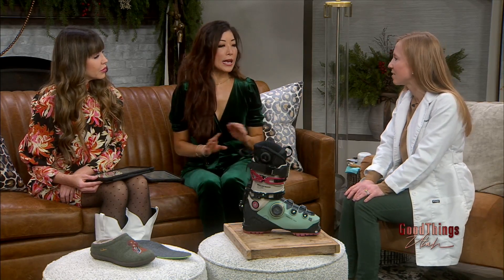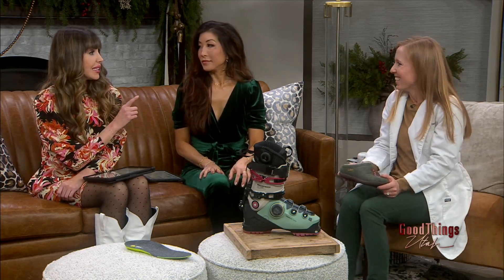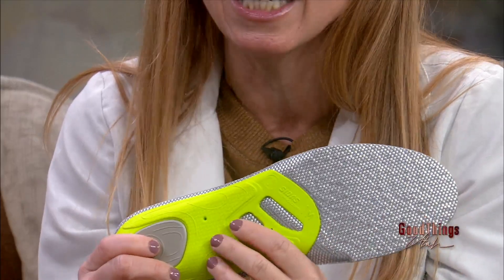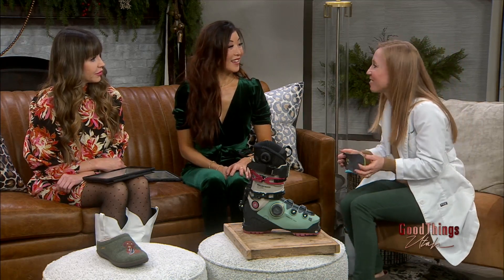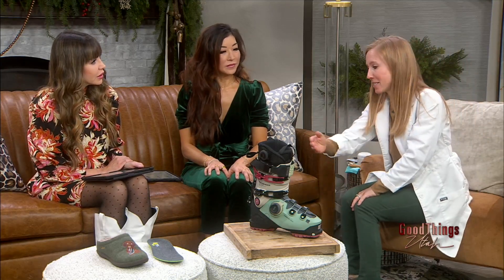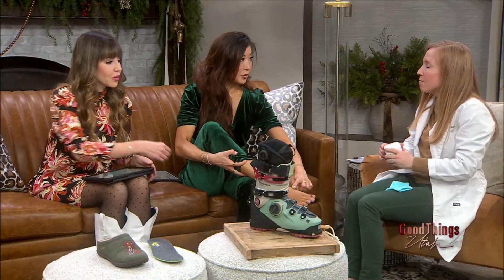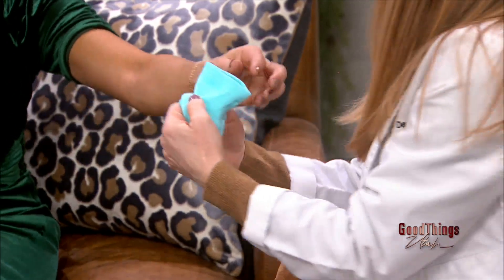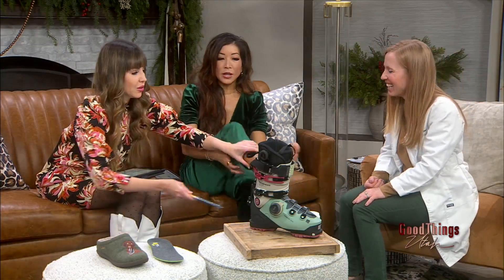Summit Foot & Ankle: Winter foot care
As we come up on the holiday and winter season do you have any considerations for gifts for people with foot pain?